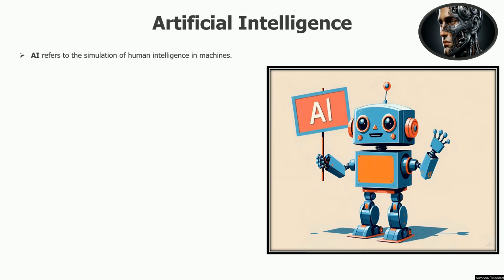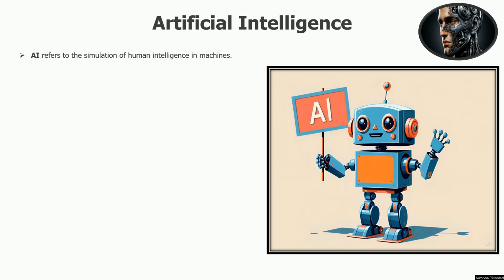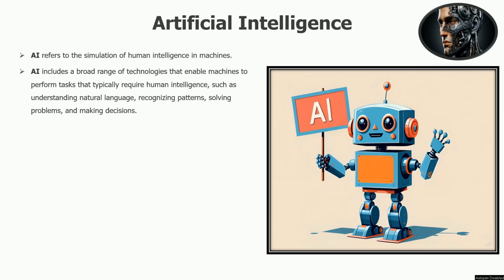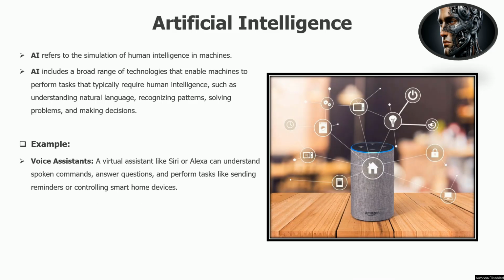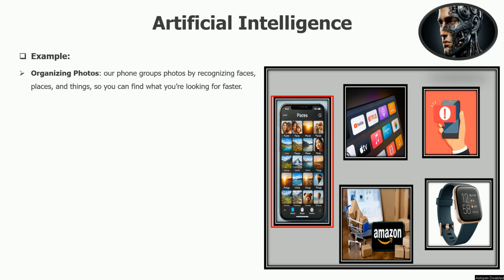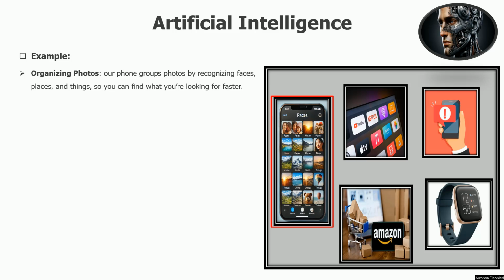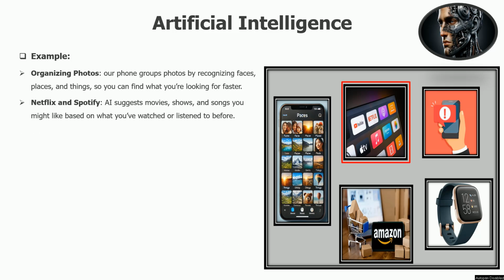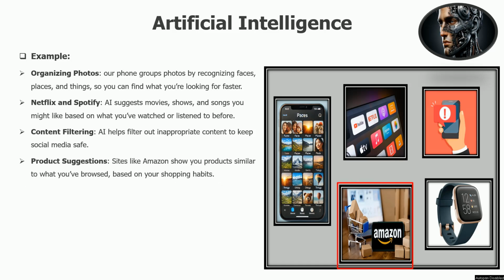Introduction to AI-1